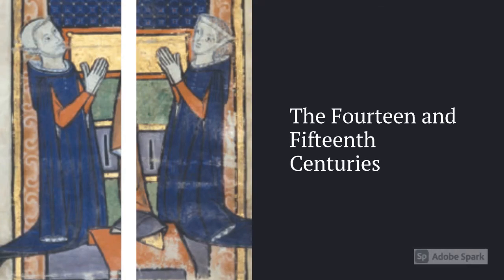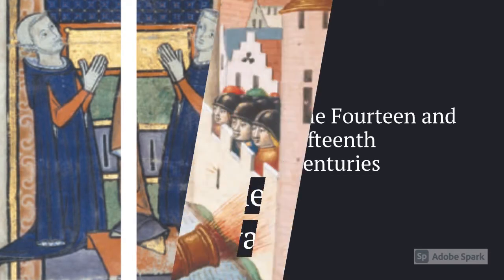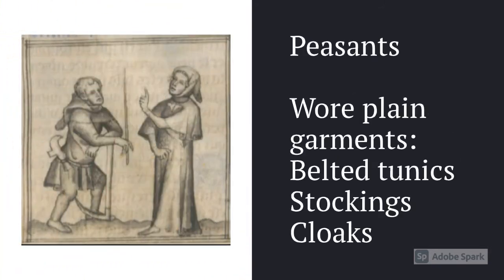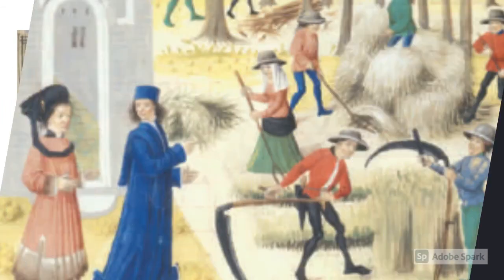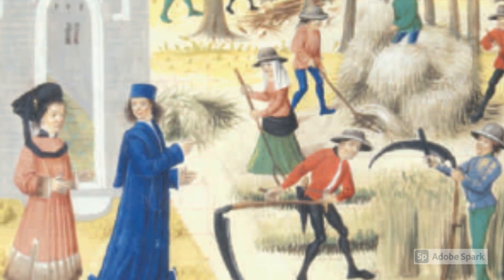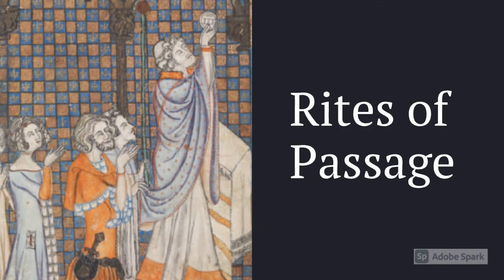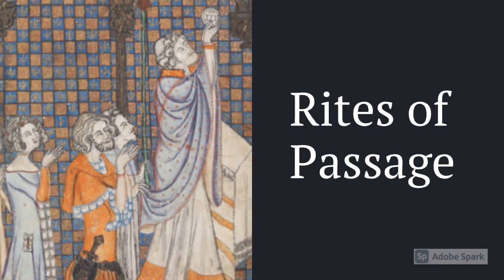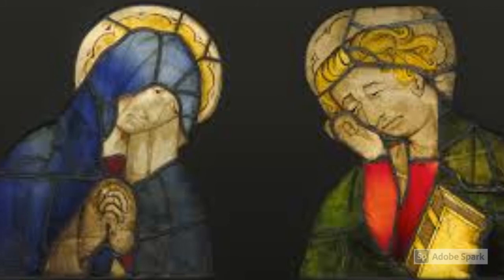FASHD 20/Chapter 3: The Fourteen and Fifteenth Century